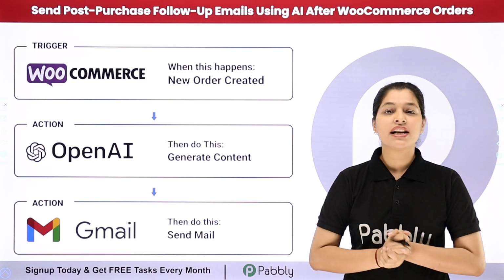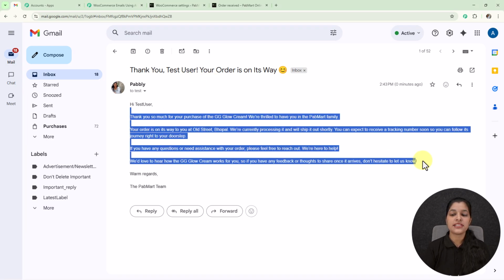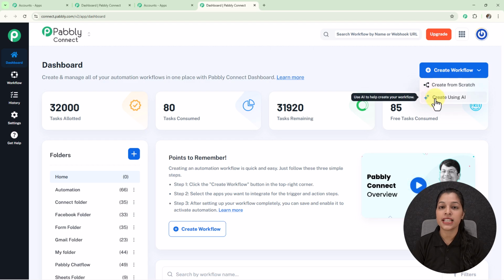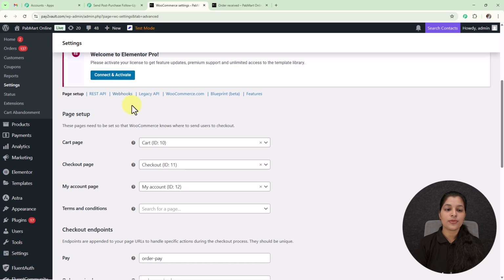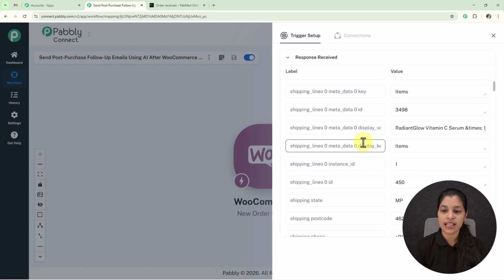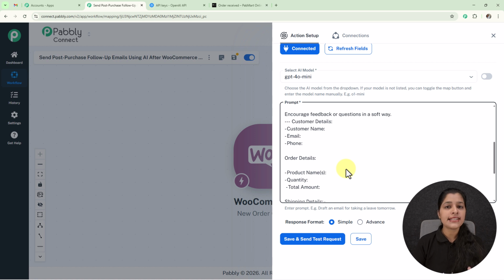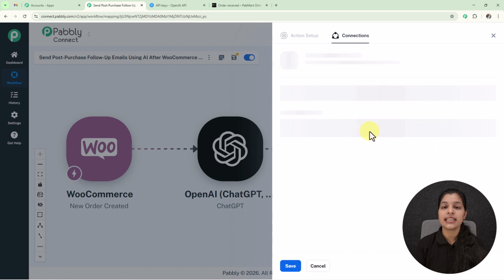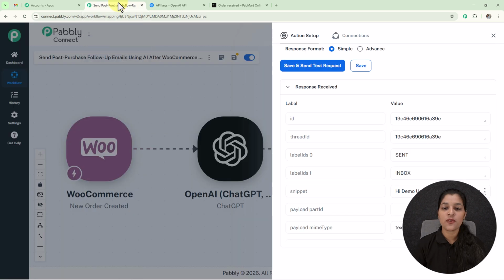How to Send Post-Purchase Follow-Up Emails Using AI After WooCommerce Orders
In this video, you'll learn how to effortlessly send post-purchase follow-up emails using AI after WooCommerce orders. We’ll guide you through integrating WooCommerce with AI email tools to enhance your customer communication. Pabbly Connect automates the entire process, ensuring that your follow-up emails are sent at the right time without any manual effort. This approach not only saves you time but also boosts customer engagement and satisfaction after their purchase.

Benefits of Pabbly Connect:

1. Automation: Save time, money, and resources by automating tasks.

2. Integration: Connect various web services to create efficient workflows.

3. Security: Enjoy industry-standard security for your data.

4. Scalability: Easily add new applications and services to your workflow.

5. Cost-effective: Choose from plans suitable for different business sizes, with no charges for internal tasks.